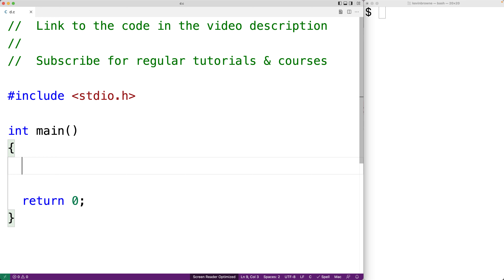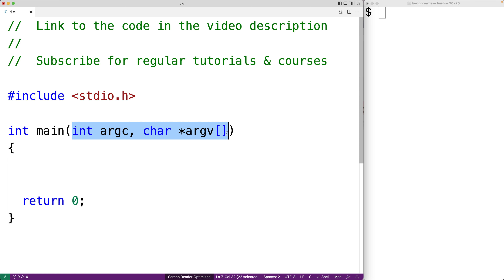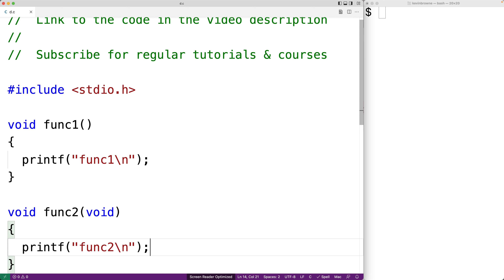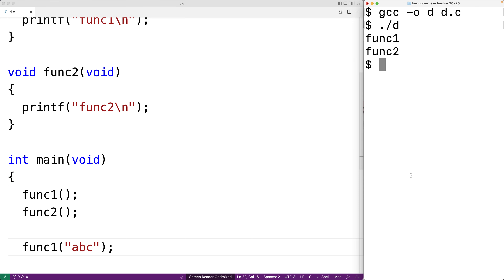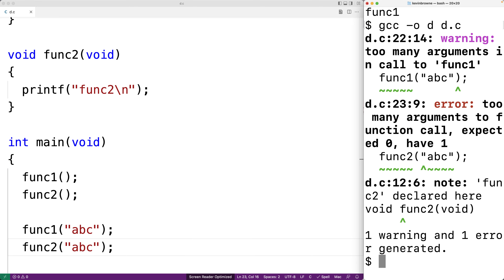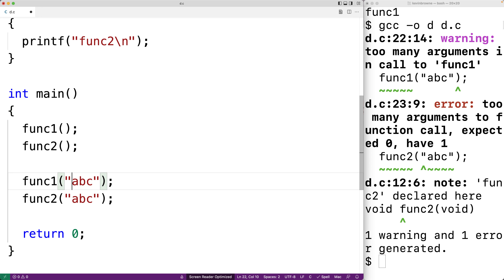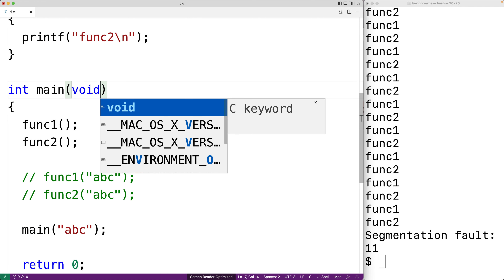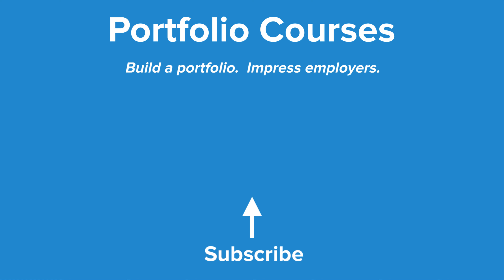int main() vs int main(void) | C Programming Tutorial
An explanation of the difference between the int main and int main(void) function prototypes in C, including which one we should use and why.  Source code to build a portfolio that will impress employers!